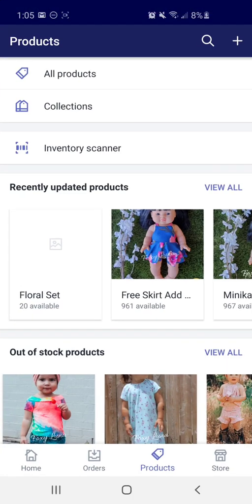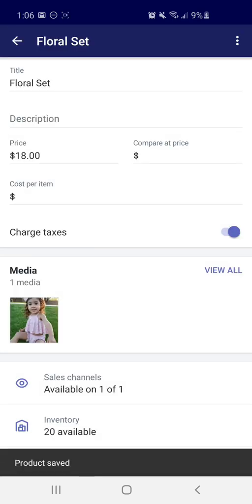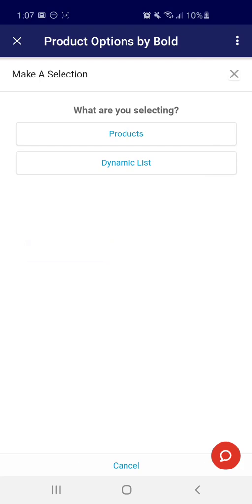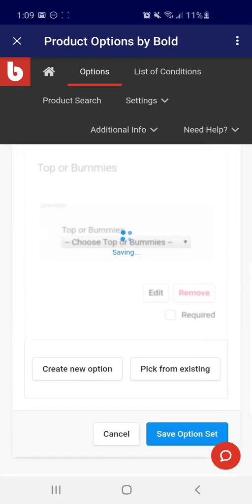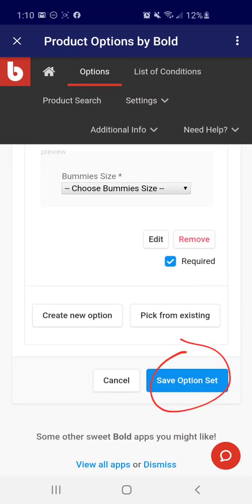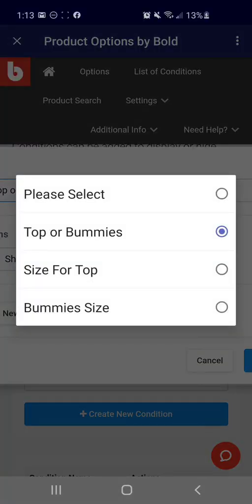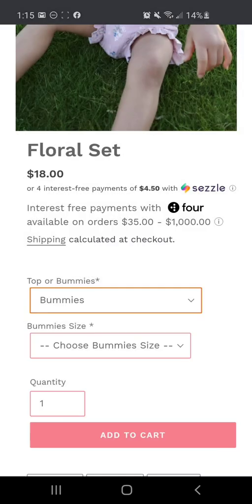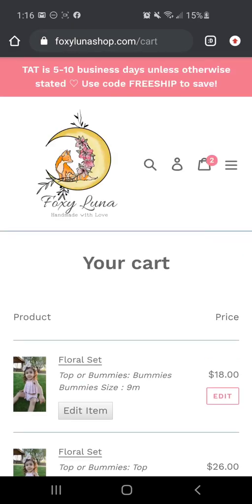My All Time Favorite Shopify App For Inventory Management